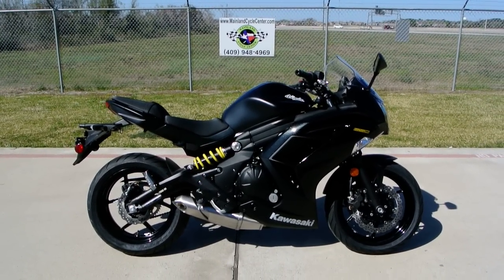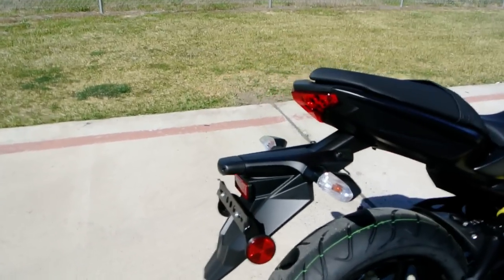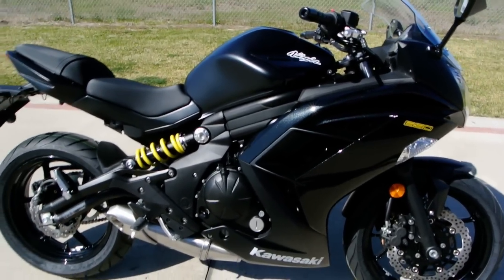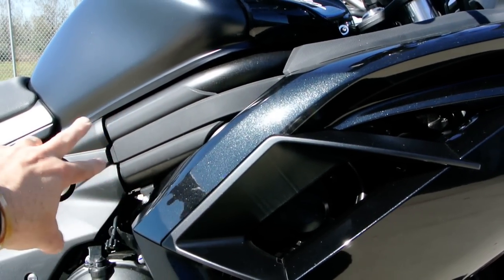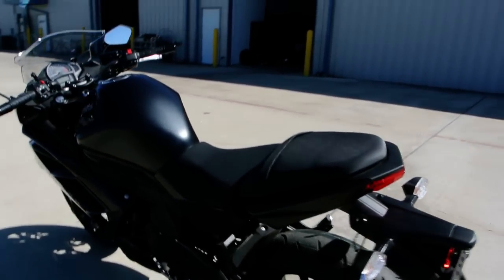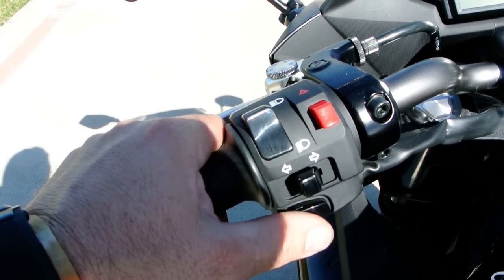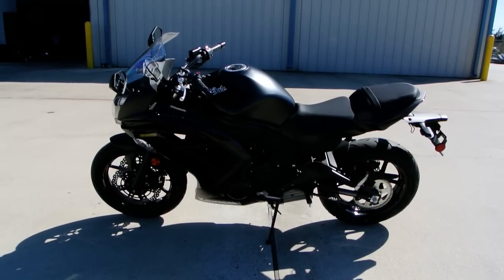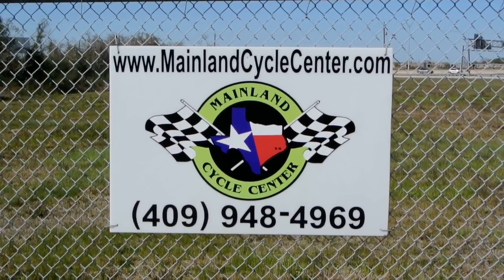On Sale Now $5,999: 2013 Kawasaki Ninja 650 Black :Overview and Review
Please enjoy MCC's look at the 2013 Kawasaki Ninja 650 in Black. Give us a call TODAY for GREAT DEALS on new Kawasaki Ninjas! We are located in La Marque, Texas just about 30 minutes drive from Downtown Houston just off of I45. We want to earn your business!